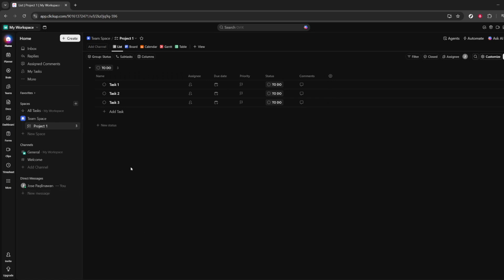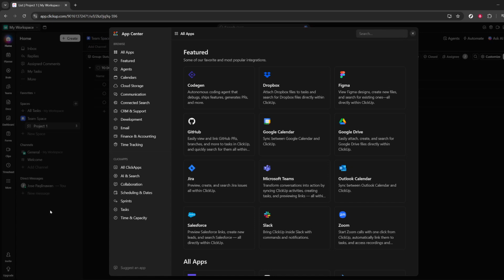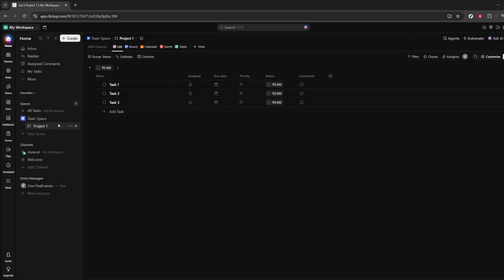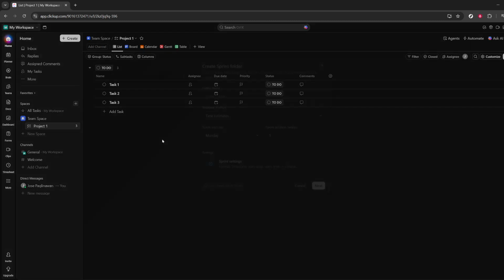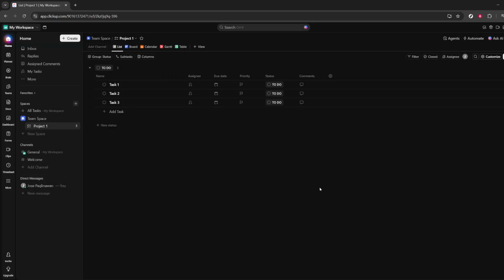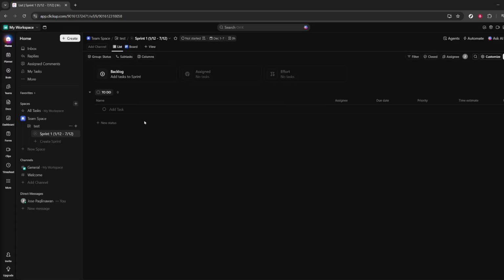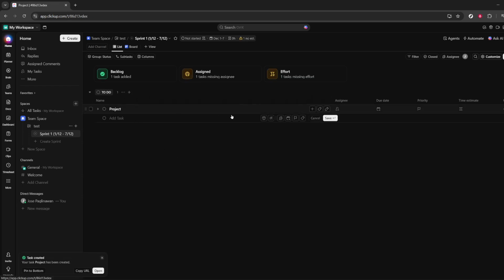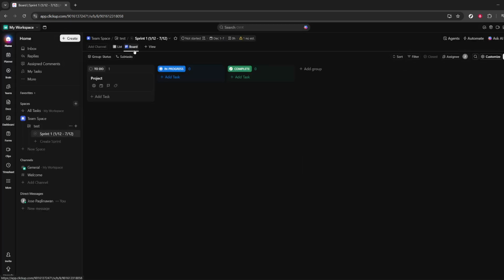How to Use Clickup Sprints ClickApp Tutorial step by step[FULL GUIDE]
In todays video we cover How to Use Clickup Sprints   ClickApp Tutorial step by step